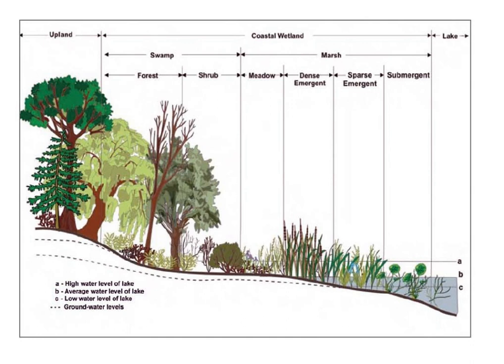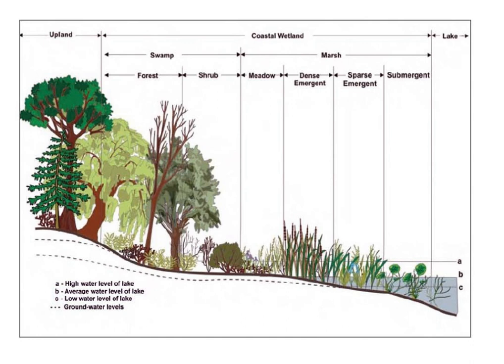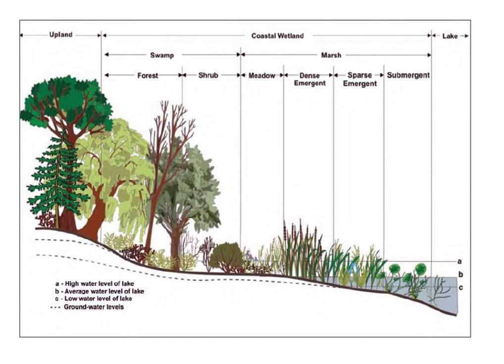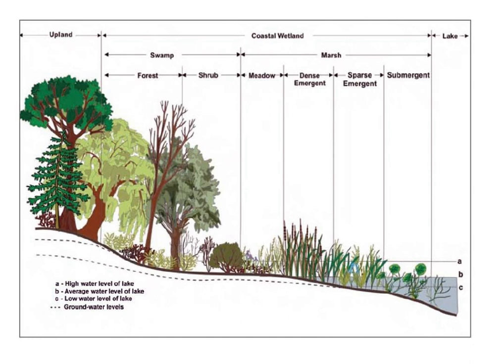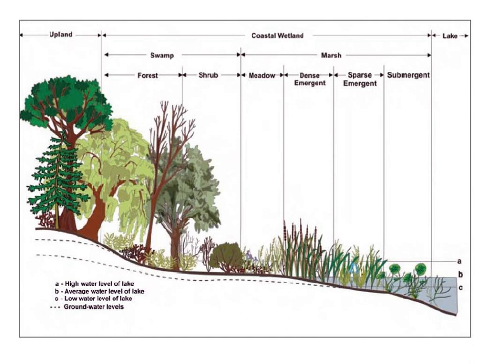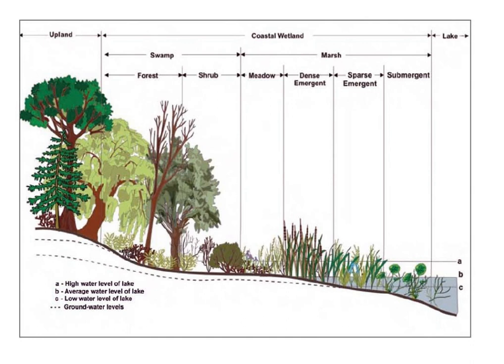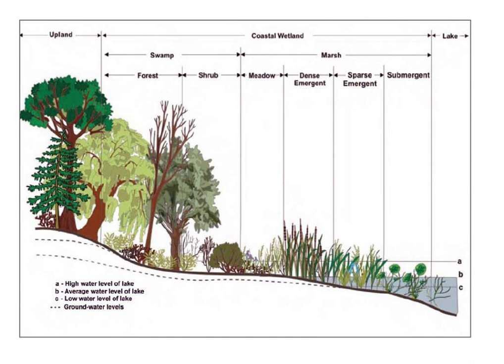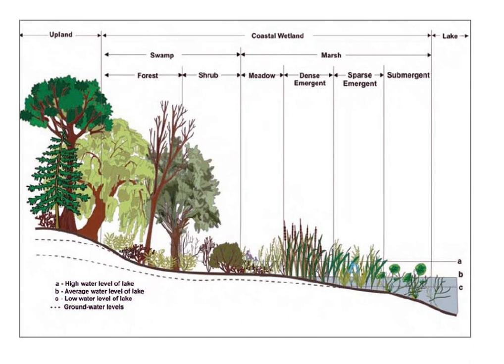Marsh | Wikipedia audio article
00:00:29 1 Basic information
00:01:50 2 Types of marshes
00:02:20 2.1 Salt marshes
00:03:17 2.2 Freshwater tidal marshes
00:03:47 2.3 Freshwater marshes
00:04:10 2.3.1 Wet meadows
00:04:36 2.3.2 Vernal pools
00:05:25 2.3.3 Playa lakes
00:05:49 2.4 Prairie potholes
00:06:20 2.5 Riverine wetlands
00:06:38 2.6 Embanked marshlands
00:07:07 3 Restoration

- Socrates

SUMMARY
A marsh is a wetland that is dominated by herbaceous rather than woody plant species. Marshes can often be found at the edges of lakes and streams, where they form a transition between the aquatic and terrestrial ecosystems. They are often dominated by grasses, rushes or reeds. If woody plants are present they tend to be low-growing shrubs. This form of vegetation is what differentiates marshes from other types of wetland such as swamps, which are dominated by trees, and mires, which are wetlands that have accumulated deposits of acidic peat.